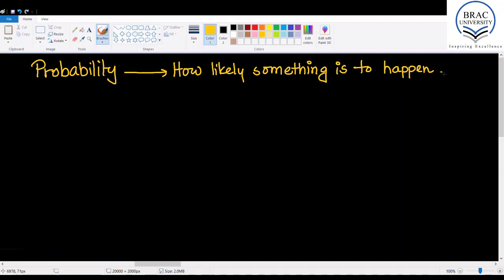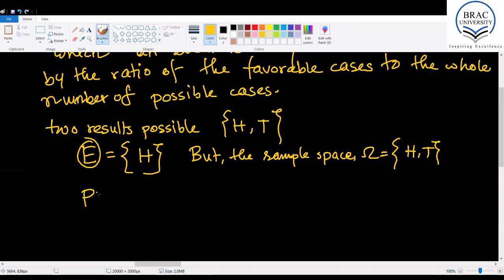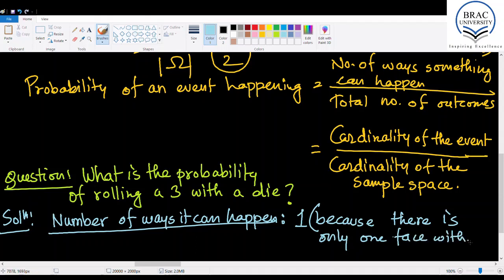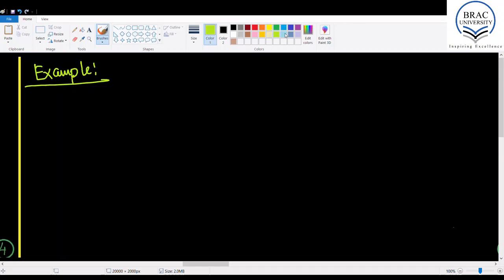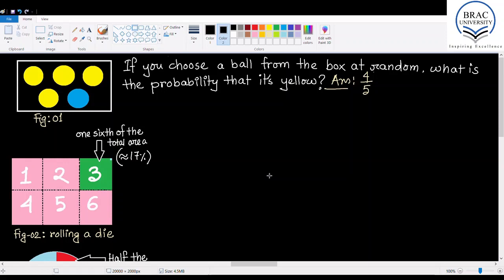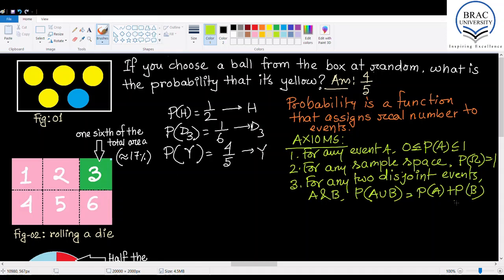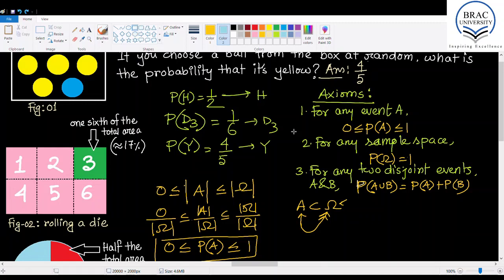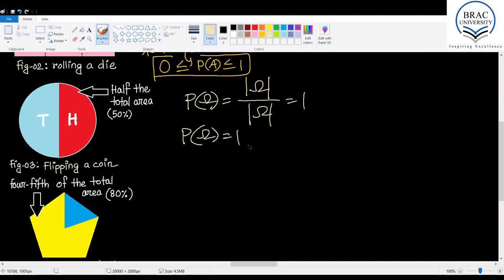CSE230: Lecture 05 - Introduction to Probability: Part 2 (TSM)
BRAC University

Language:  English
Topics Covered:
-Basic of probability
-Probability as a function

Lecturer - Mirza MD. Tanjim Shorif Muggdho (TSM/SMU)